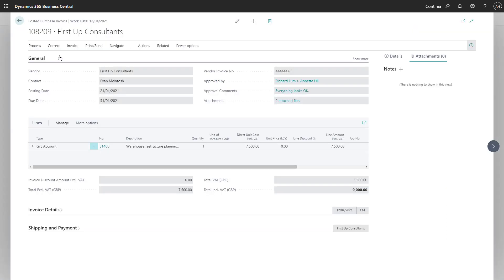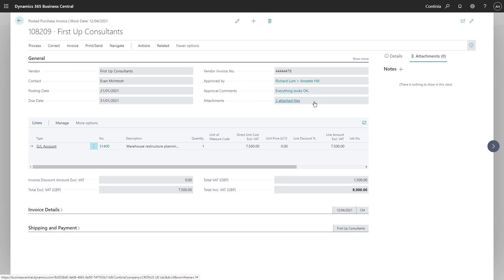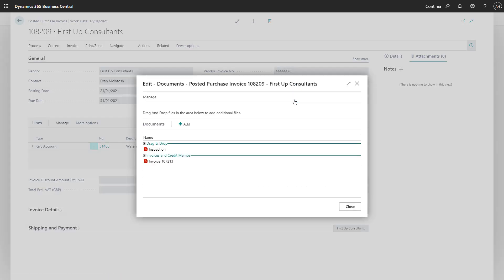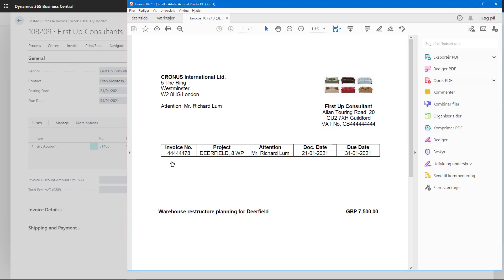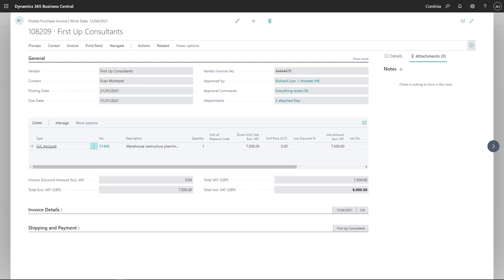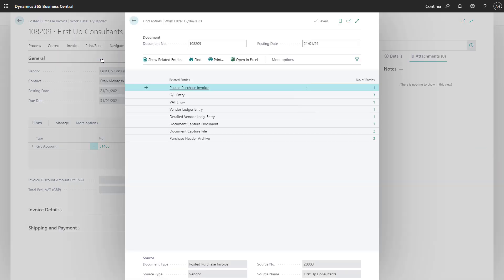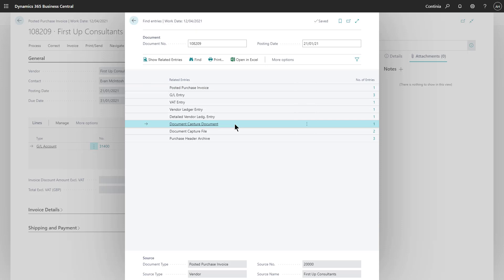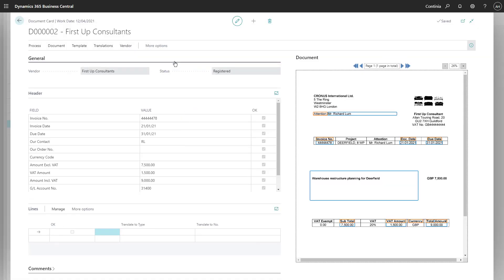Navigate documents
Look up and find the related entries and documents using the built-in Business Central navigate function.